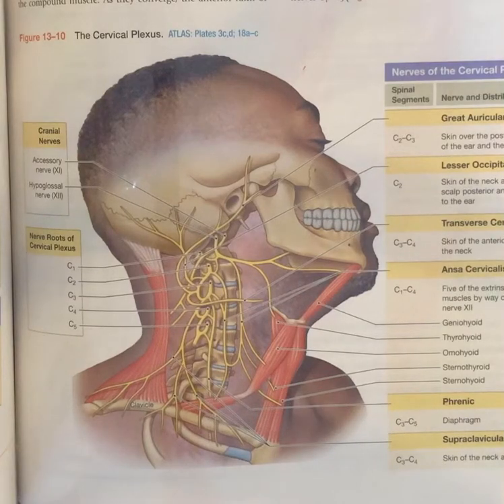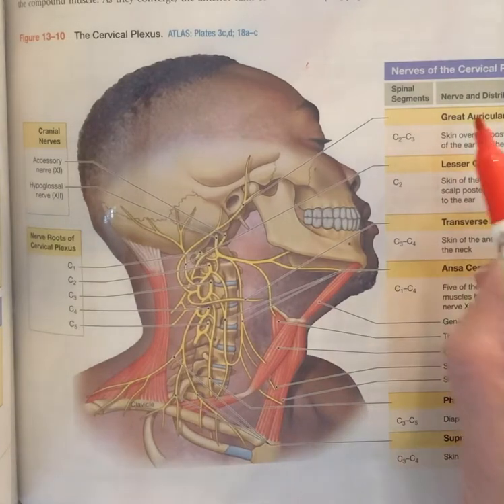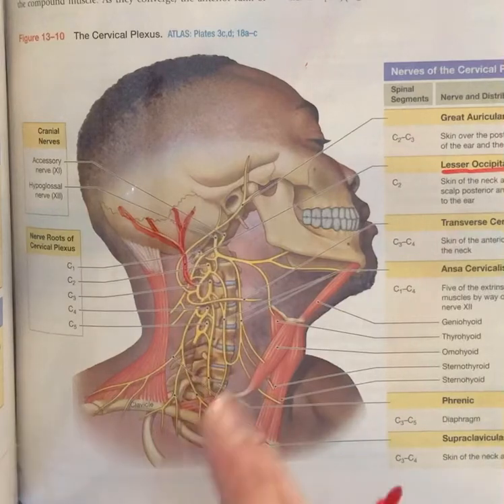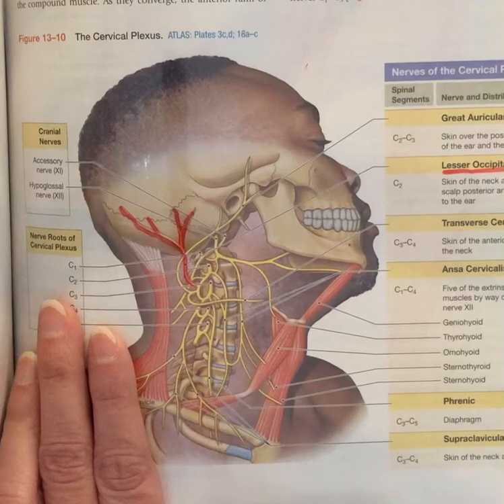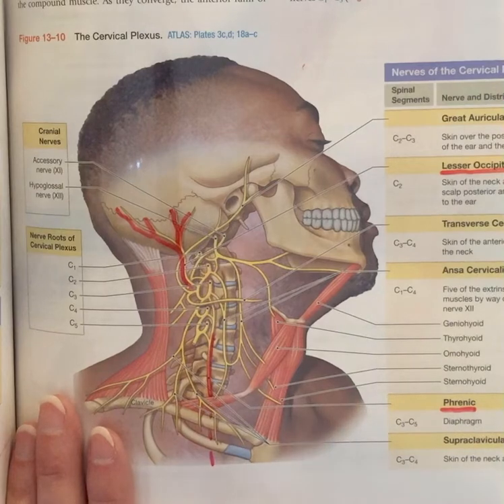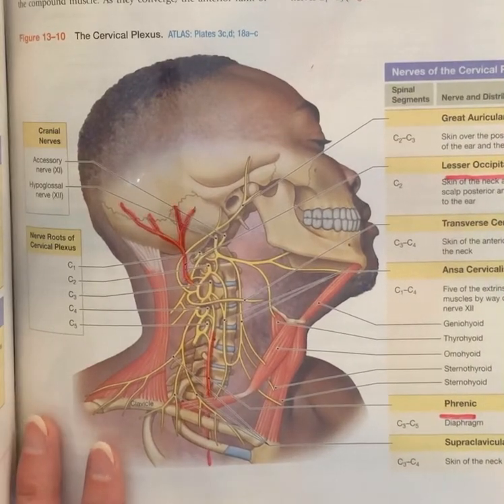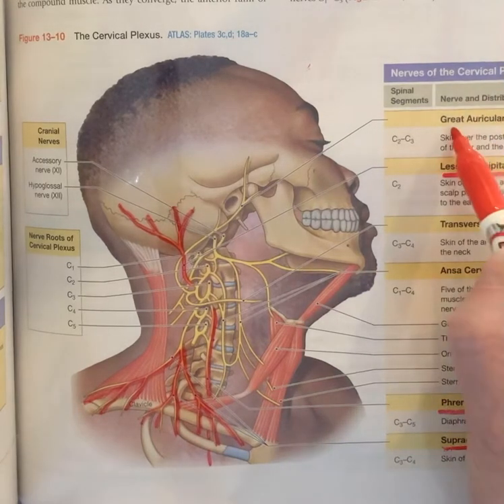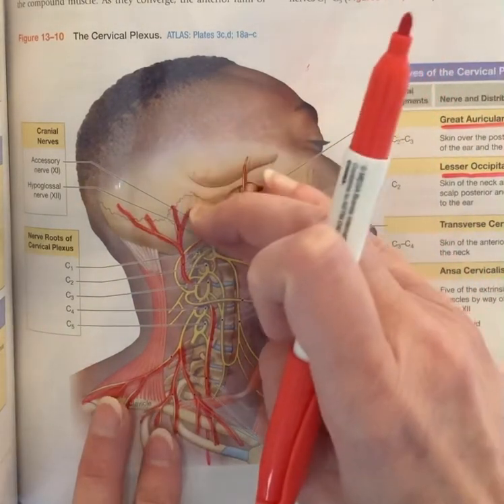Nerves of the Head and Neck